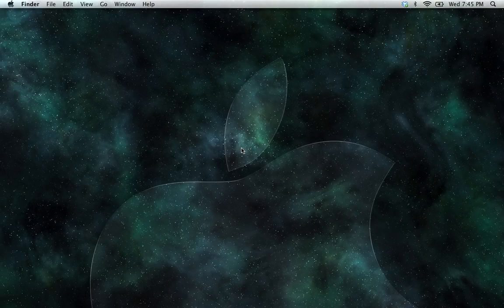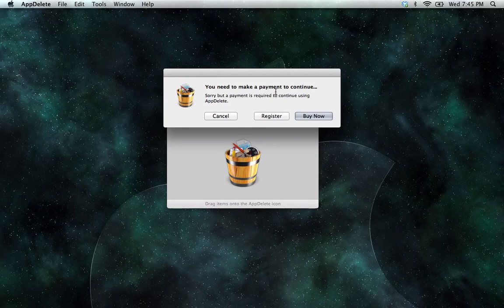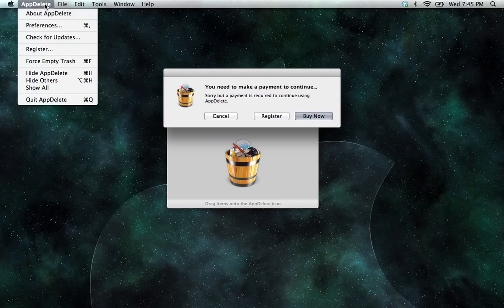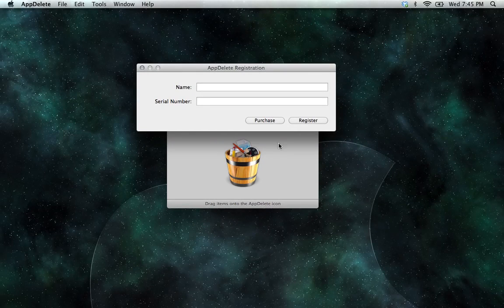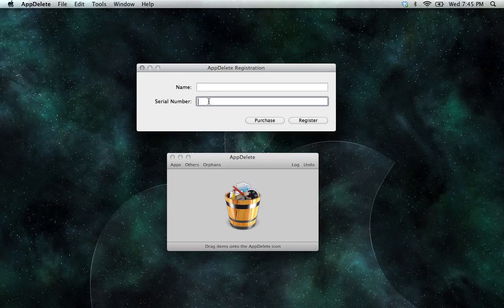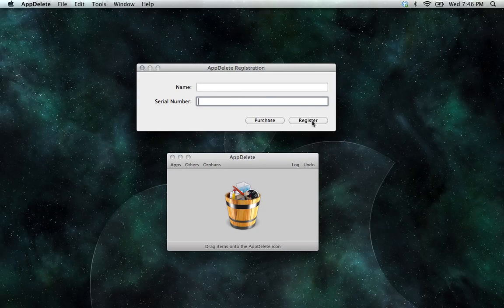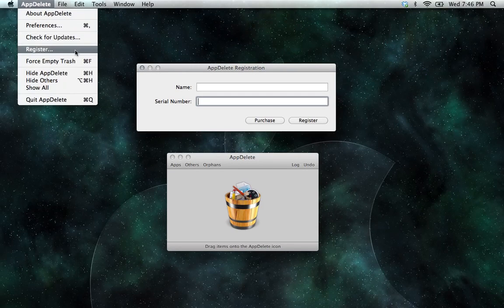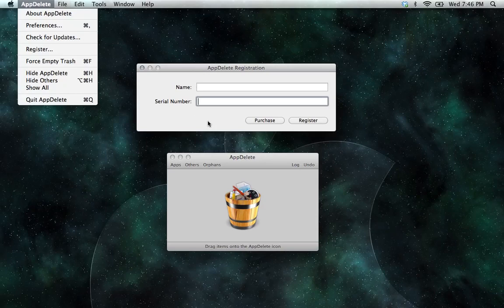How To Register AppDelete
This video will show you how to register AppDelete after purchase.